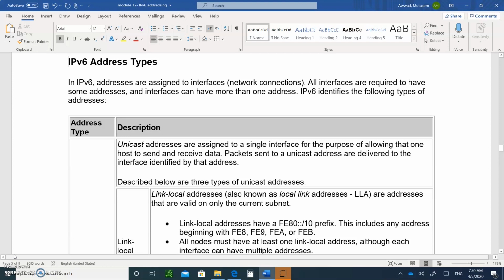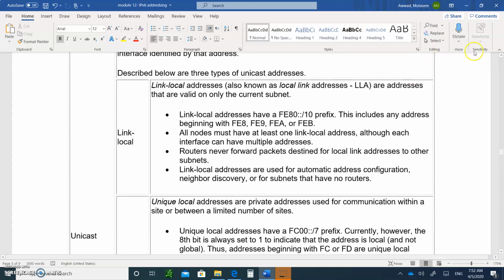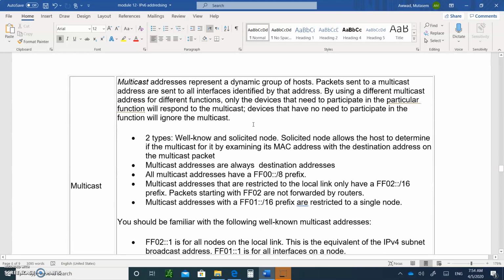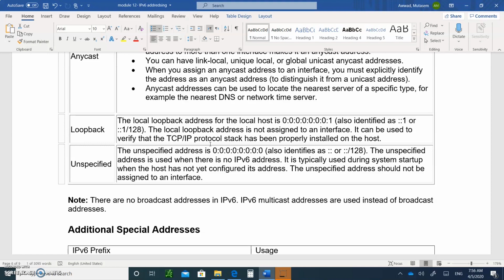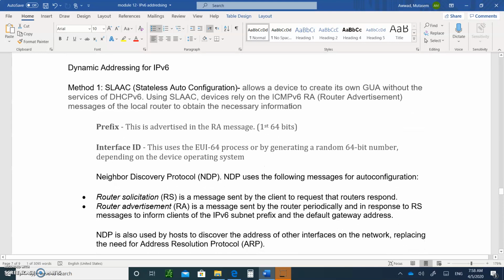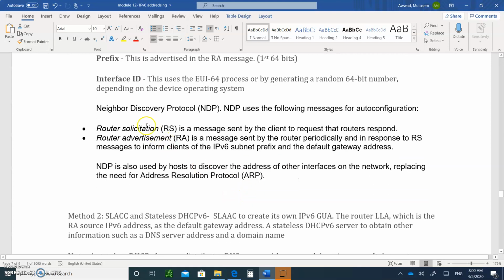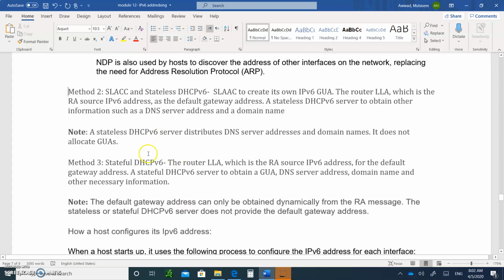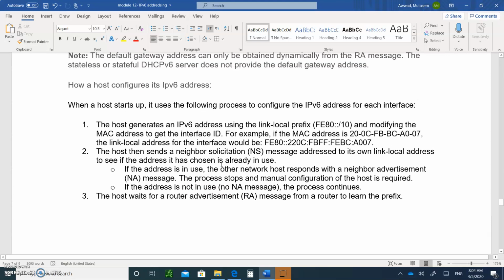CCNA 7 ITN- Introduction to Networks- Module 12 IPv6 addressing part 3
Lecture on CCNA 7 ITN- Introduction to Networks- Module 12 IPv6 addressing part 3